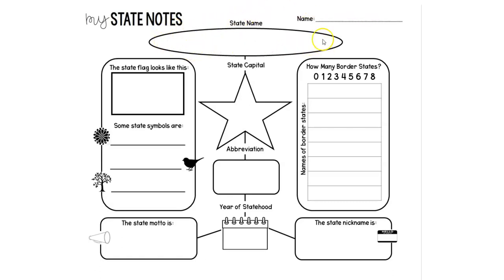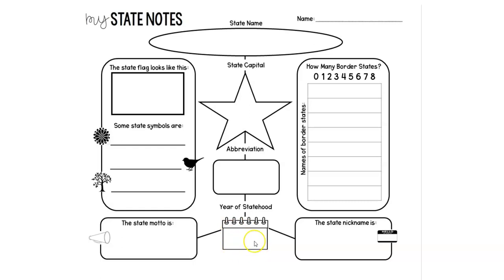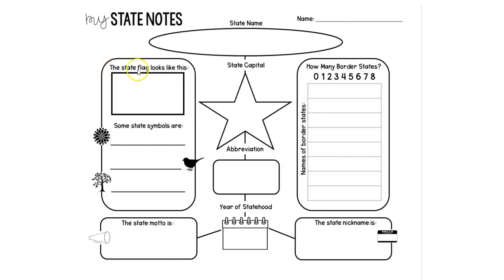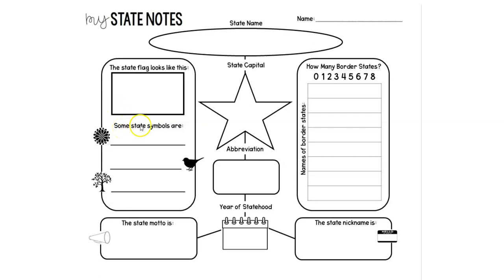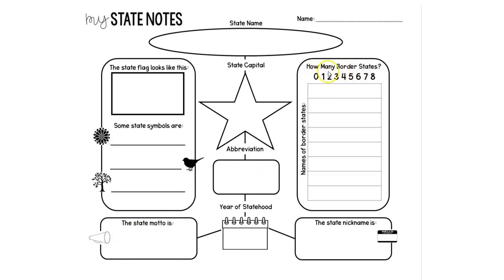State Research Note Taking Guide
This video describes the state research that my 3rd and 4th graders will work on this week.